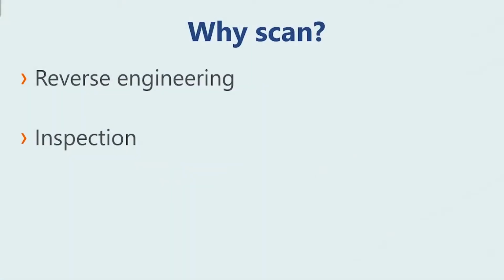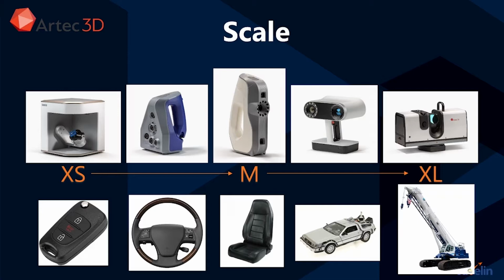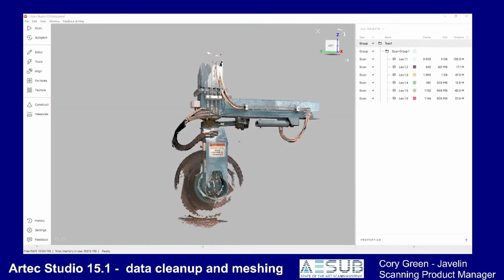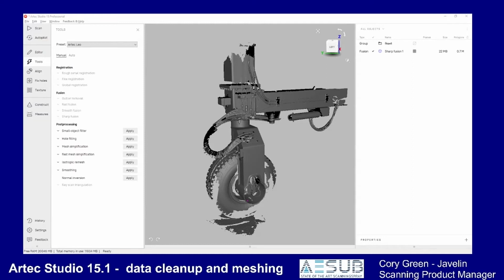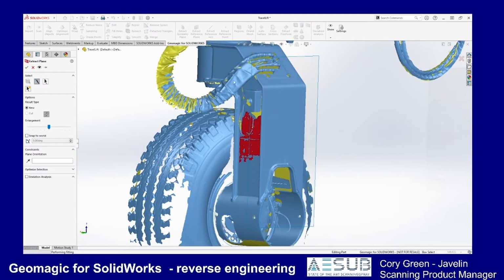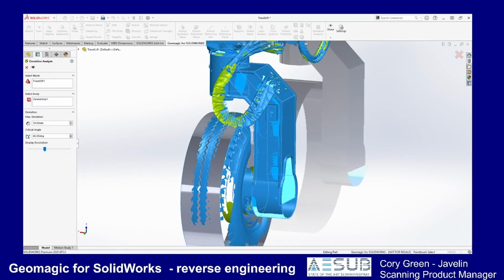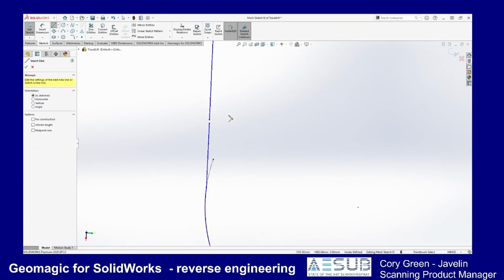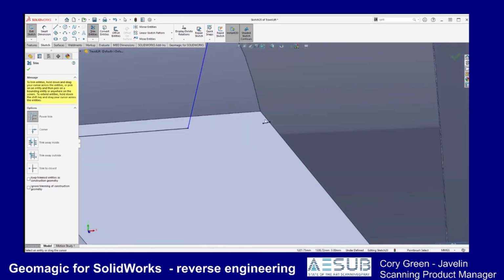3D Scanning & Reverse Engineering Demo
Cory Green, Javelin's 3DScanning Product Manager, shows you how to reverse engineer large equipment using an Artec Leo 3D Scanner, Geomagic, and SOLIDWORKS software.

Chapter:
0:00 Opening
0:13 Introduction
1:05 Why Scan?
1:38 Reverse Engineering
2:02 3D Scanning Hardware
3:16 Artec 3D Scanner Range & Scale
5:00 3D Scanning Demonstration
6:11 Post-processing Scan Data
9:54 Reverse Engineering in SOLIDWORKS
19:43 Closing